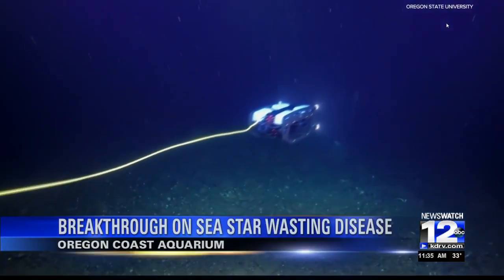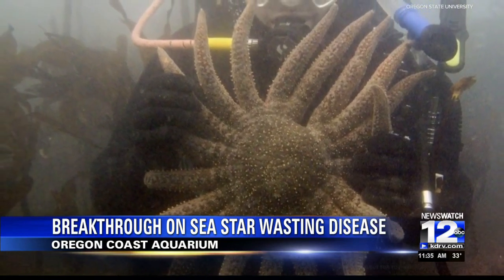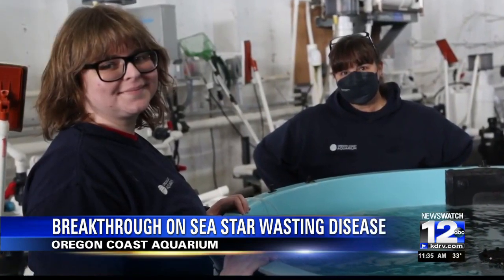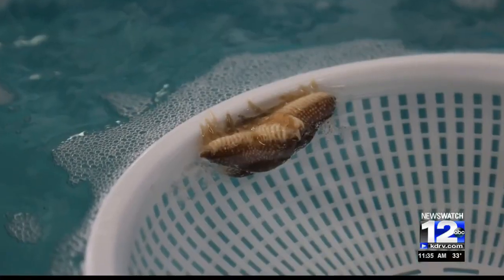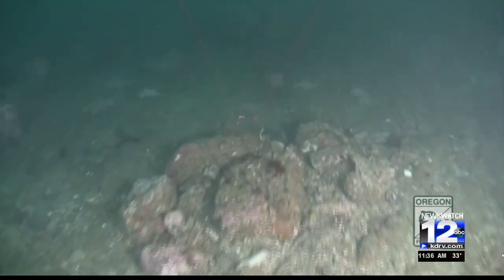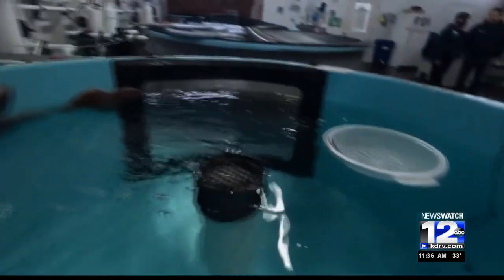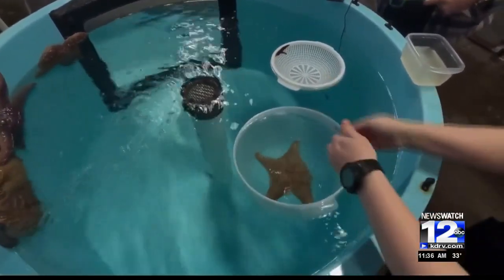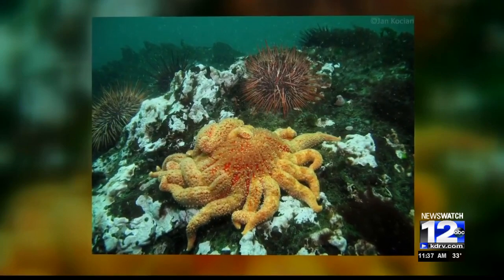Breakthrough on Sea Star Wasting Disease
Oregon Coast Aquarium is exploring solutions.